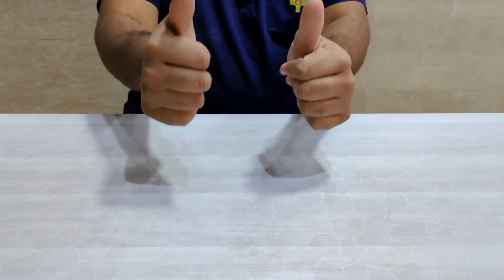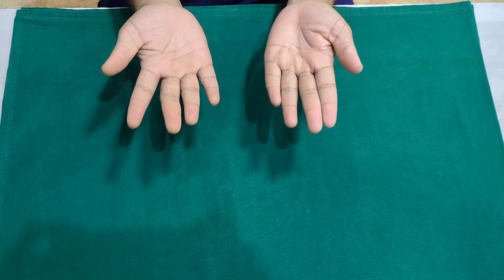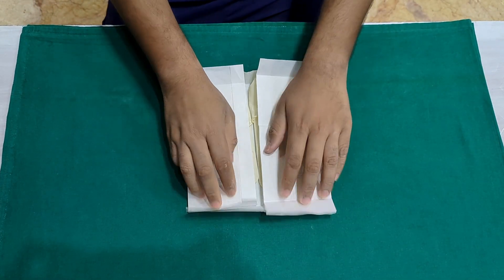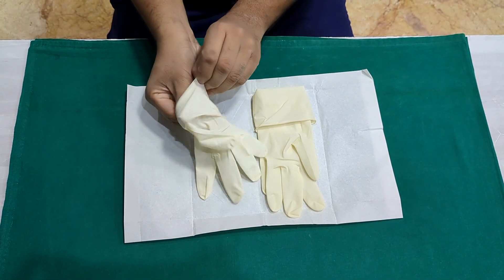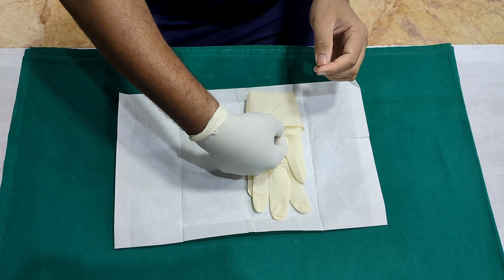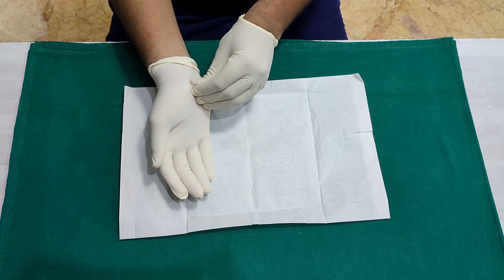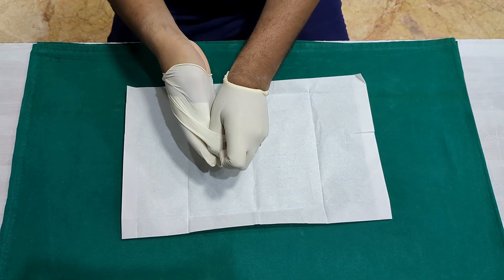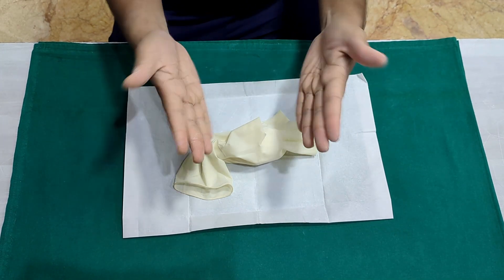Donning and Doffing of Sterile Gloves I Applying and Removing Sterile Gloves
🧤 Welcome to our comprehensive guide on the proper technique for applying and removing sterile gloves! Whether you're a healthcare professional, a student, or someone looking to enhance their knowledge of infection control, this video is a must-watch.

In this tutorial, we'll walk you through the step-by-step process of correctly donning and doffing sterile gloves to ensure maximum protection against contamination. 🌡️

🔍 Key Highlights:
1️⃣ Introduction to Sterile Gloves: Understand the importance of sterile gloves in maintaining aseptic conditions during medical procedures.

2️⃣ Selecting the Right Gloves: Learn how to choose the appropriate type and size of sterile gloves for different tasks.

3️⃣ Applying Sterile Gloves: Follow our detailed demonstration on the proper technique for putting on sterile gloves without compromising their sterility.

4️⃣ Tips for a Perfect Fit: Discover pro tips to ensure a snug and comfortable fit, reducing the risk of tears or breaches.

5️⃣ Importance of Hand Hygiene: Emphasize the crucial role of hand hygiene before and after the glove application process.

6️⃣ Removing Sterile Gloves Safely: Master the art of removing gloves without contaminating yourself or the surrounding environment.

7️⃣ Disposal and Waste Management: Understand the correct procedures for disposing of used gloves and maintaining a clean and safe workspace.

👩‍⚕️ Whether you're a healthcare professional, student, or simply interested in maintaining a sterile environment, this tutorial provides invaluable insights.

Your commitment to proper glove technique contributes to a safer and healthier environment for everyone. Let's prioritize safety together! 🌐💙